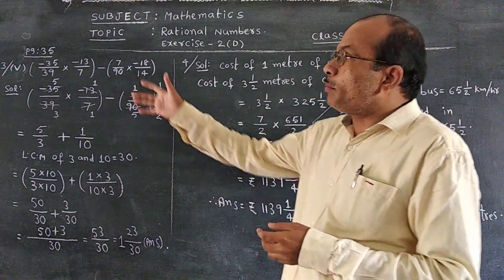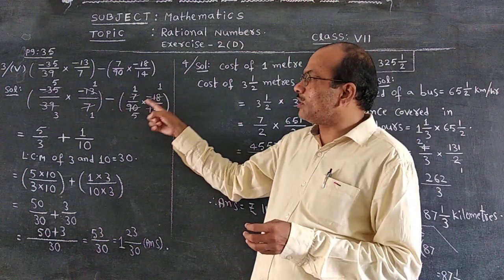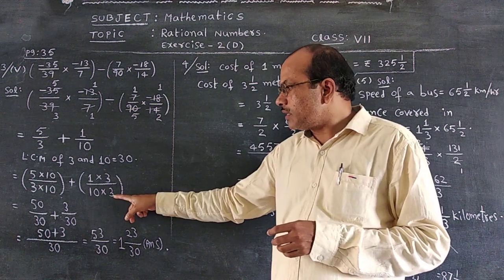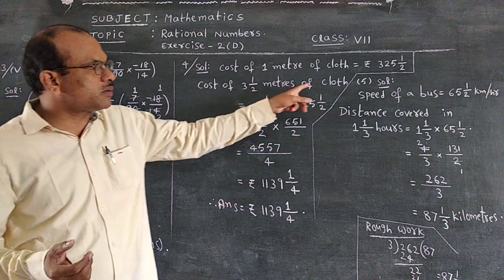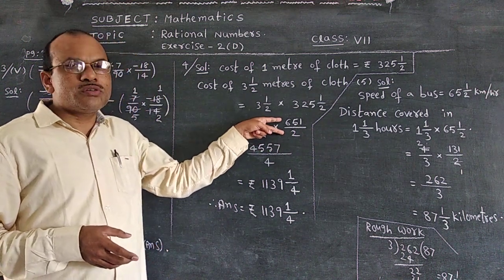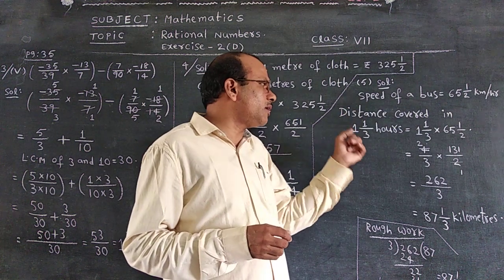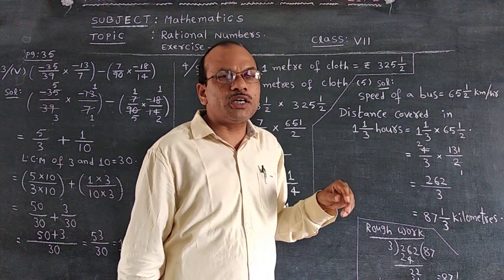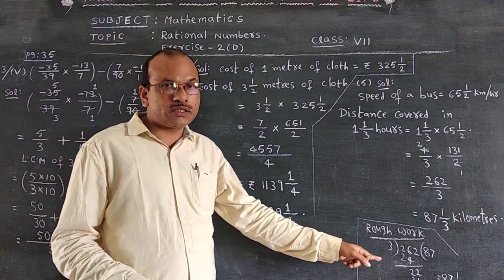Class 7, Mathematics, Rational Numbers, exercise-2(D).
Class 7, Mathematics, Rational Numbers, exercise- (2D).